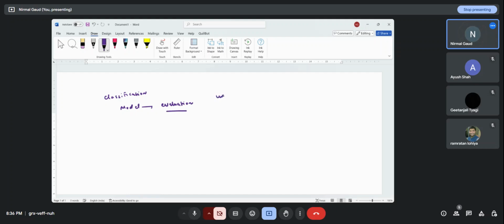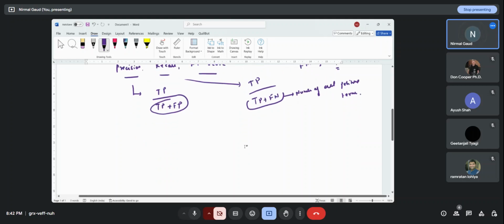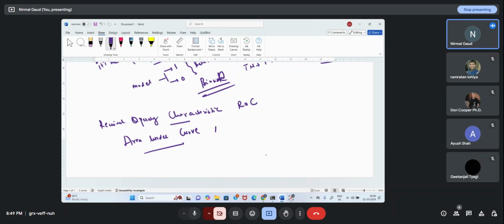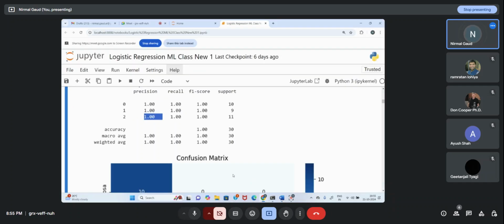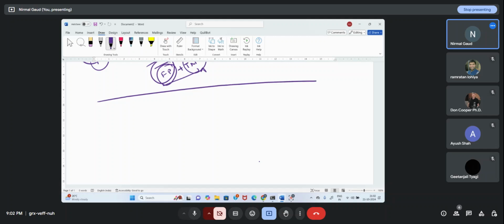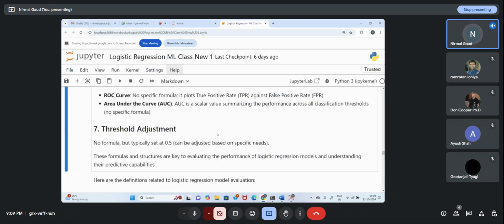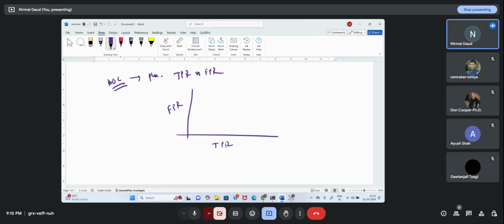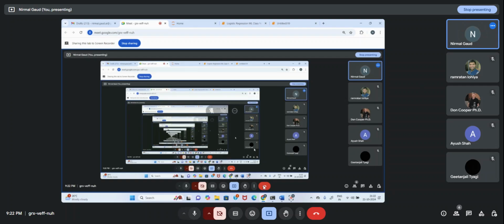ML Class - Lecture 44 (Logistic Regression)